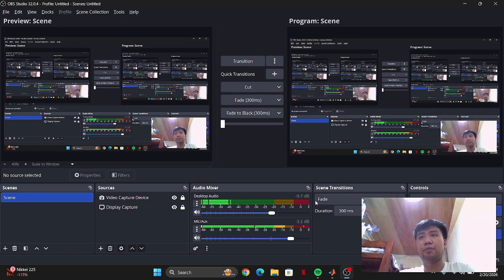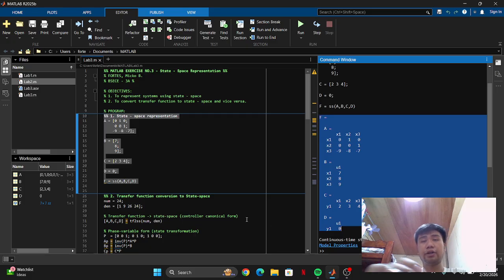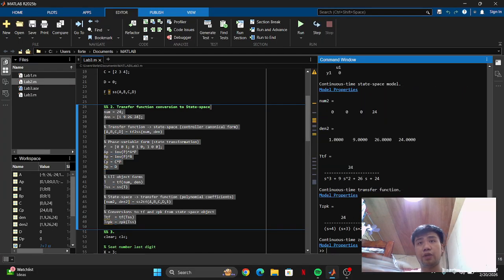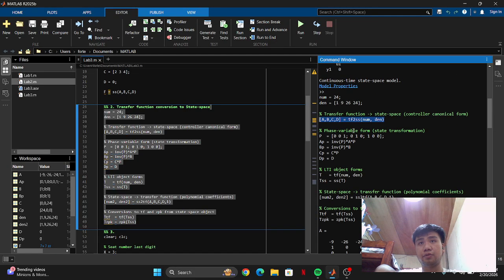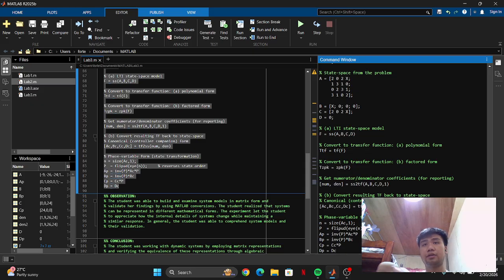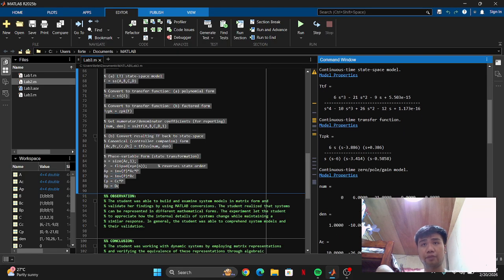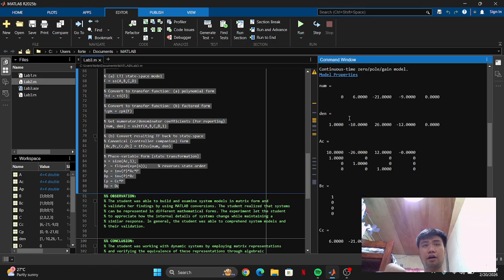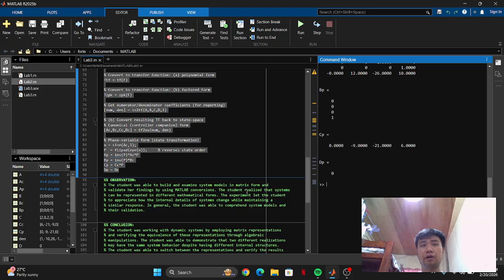MATLAB EXERCISE NO. 3: State - Space Representation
This video presents MATLAB EXERCISE NO. 3: State-Space Representation, where dynamic systems are modeled using state-space form and converted to and from transfer function representation in MATLAB. The demonstration includes canonical and phase-variable realizations, as well as polynomial and factored transfer function forms.

This recording is submitted as a course requirement for PECEE 6L – Feedback and Control Systems Laboratory.